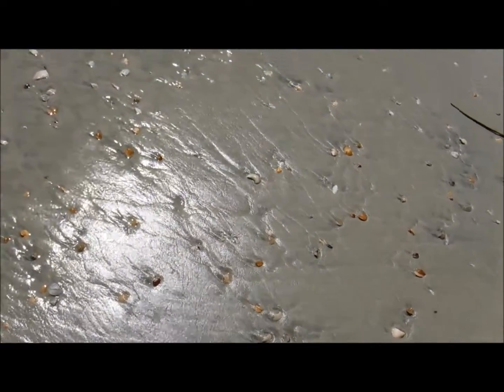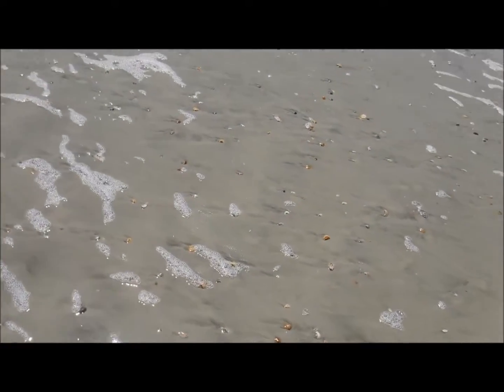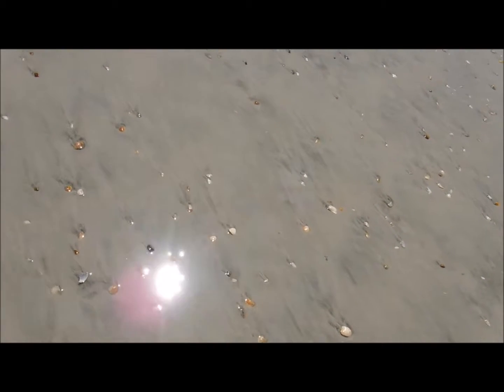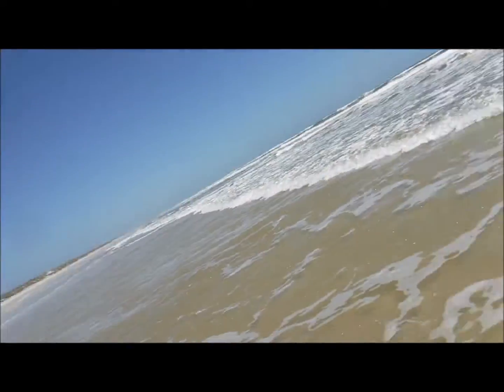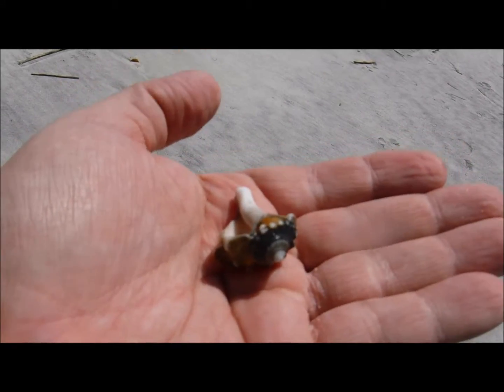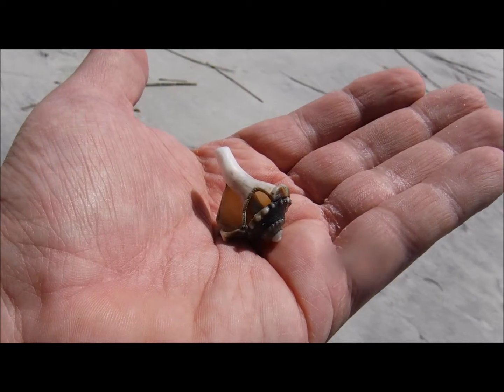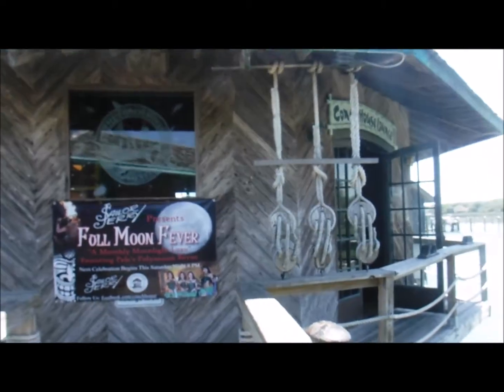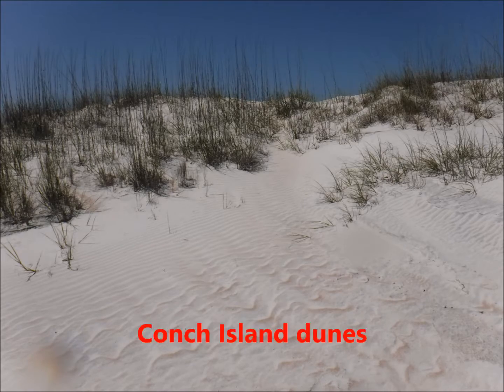Conch Island- The search for Conch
An Island called "Conch Island" should have Conch, right?